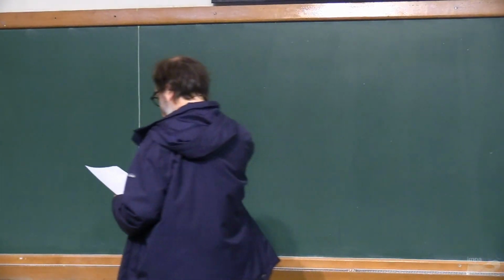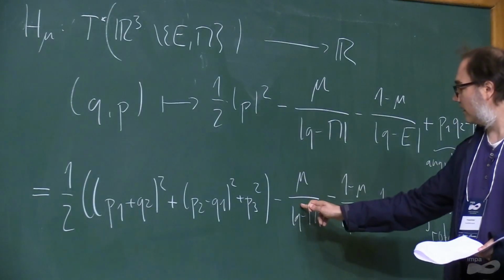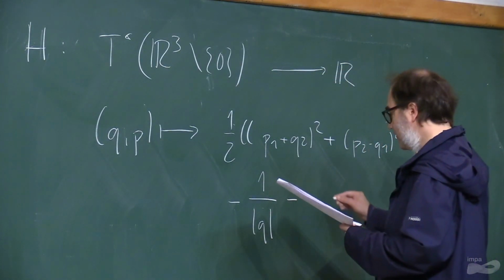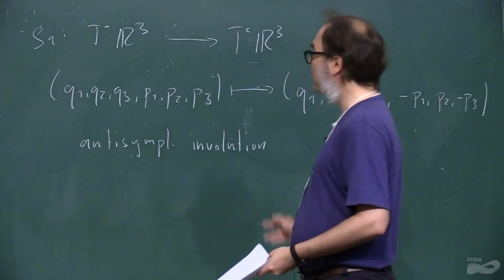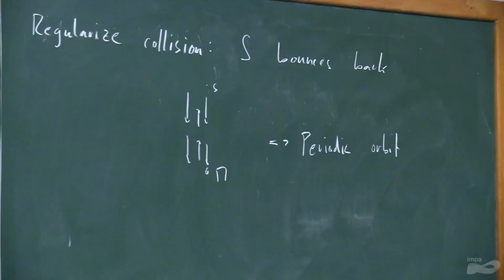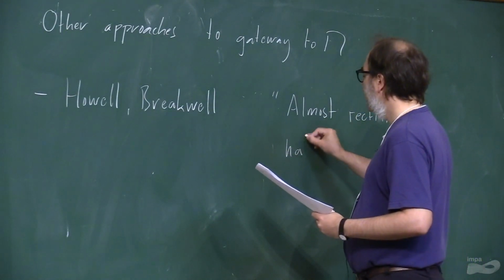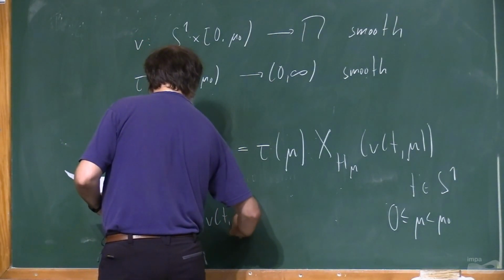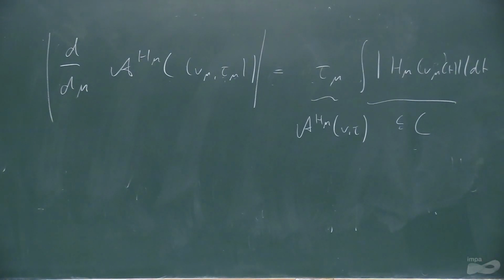VIII Workshop on Conservative Dynamics and Symplectic Geometry - Gateways to the moon and local...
Speaker: Urs Frauenfelder (Augsburg) - Gateways to the moon and local Floer homology

The Workshop aims to gather experts on Conservative Dynamics and Symplectic Geometry, from Brazil and abroad, in a leisurely ambiance. Just as in the first seven editions of the meeting, held at IMPA in 2005, 2007, 2009, 2011, 2013, 2015 and 2017 the program includes a small number of lectures, leaving plenty of time for informal discussions.